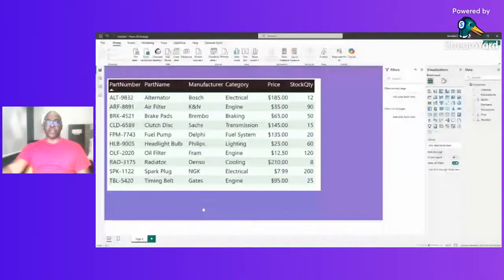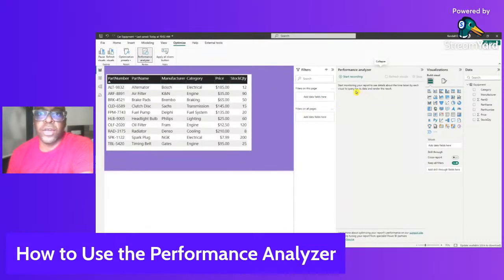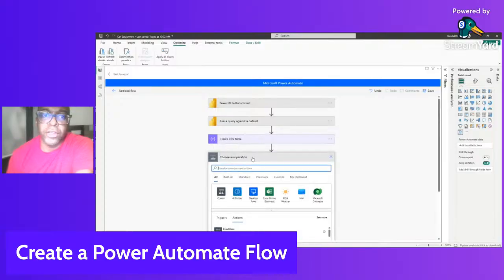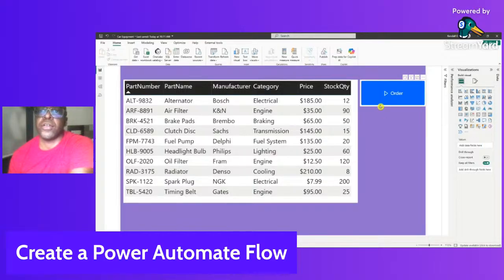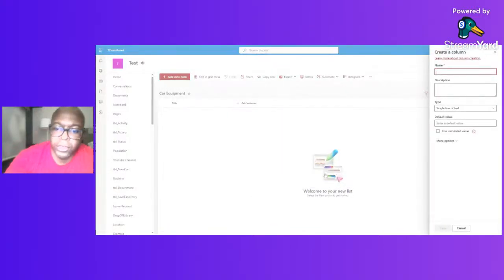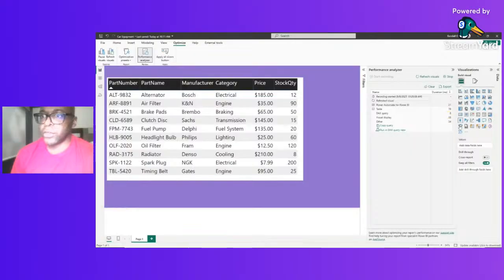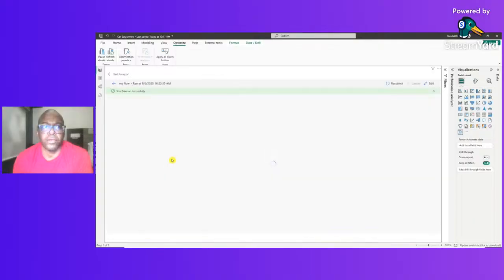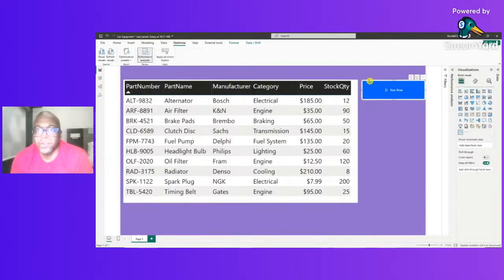🚀 Automate Orders Instantly from Power BI with Power Automate!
Stop Copy-Pasting! Use Power Automate to Order Directly from Power BI Reports

💡 Turn Power BI Data into Real Orders with One Click!

Power BI + Power Automate = Automatic Ordering System!

Do you want me to also create SEO-optimized descriptions and tags for these titles so your video ranks better on YouTube?

You said:
Please give me a detailed description of the first video title with keywords that people search for
ChatGPT said:
Here’s a detailed, SEO-optimized YouTube description for the first title:

Are you tired of manually entering orders from your Power BI reports? In this video, I’ll show you how to use Power Automate to instantly create an automated ordering system directly from your Power BI data. With just one click, you’ll be able to trigger a flow that takes information from your Power BI table and creates an order in SharePoint, Excel, or even your company’s ERP system.

✅ What you’ll learn in this video:

How to set up a Power BI button that triggers a Power Automate flow

How to capture data from a Power BI table (equipment, inventory, or sales info)

How to build a flow in Power Automate to process and order items automatically

Tips to connect Power Automate with SharePoint lists, Excel files, and Dataverse tables

How to use JSON and the Performance Analyzer in Power BI to get the data you need

⚡ This tutorial is perfect for:

Power BI Analysts who want to take reports beyond dashboards

Business users looking to automate repetitive ordering tasks

IT professionals and analysts who need to integrate Power BI with workflows

Anyone curious about how Power BI + Power Automate = business automation magic

🔎 Keywords people search for (integrated in this description):
Power BI ordering system, Power Automate tutorial, Power BI to SharePoint, Power BI automation, Power BI button flow, Power Automate examples, order management with Power BI, automate data entry with Power Automate, Power BI interactive reports, how to connect Power BI and Power Automate

👉 By the end of this video, you’ll have a working automated ordering system inside Power BI that saves time, reduces errors, and simplifies your workflow.